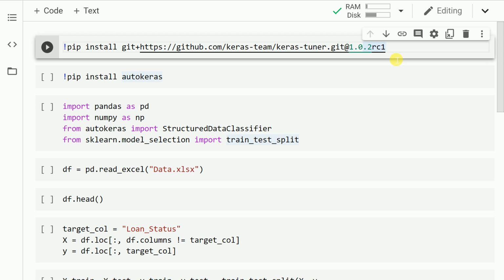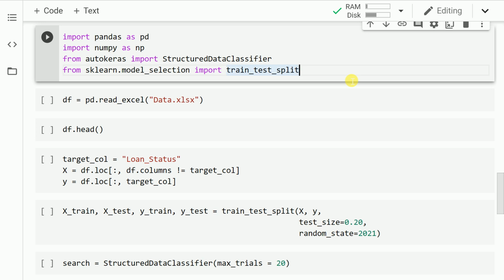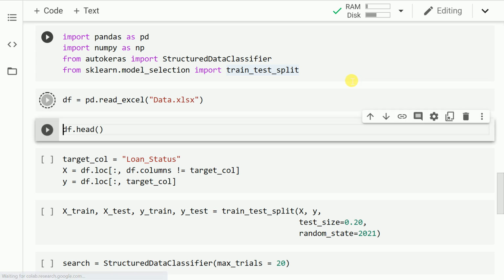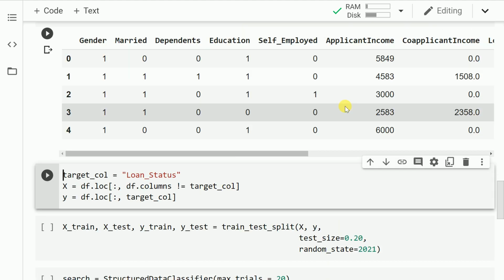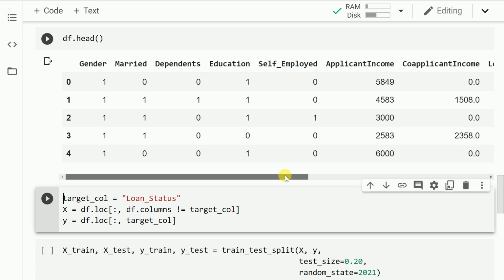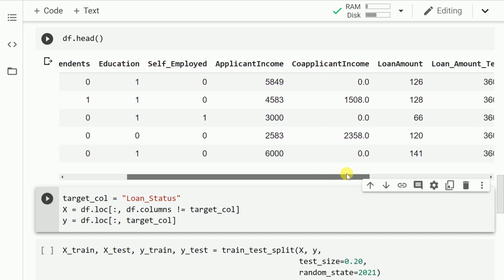How to Use AutoKeras for Classification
AutoKeras is an open-source library for performing AutoML for deep learning models based on Keras. In this video, I'll show you how you can use AutoKeras for Classification.